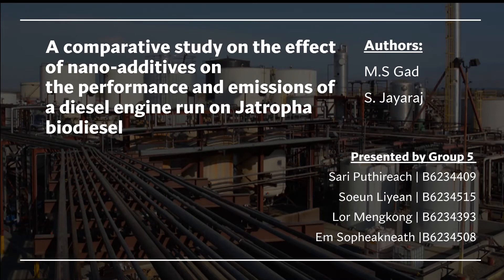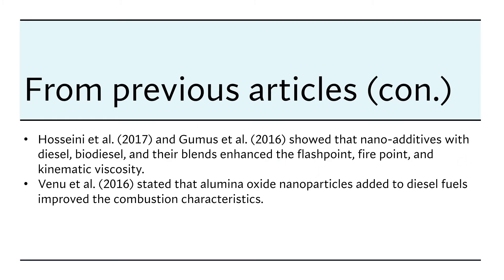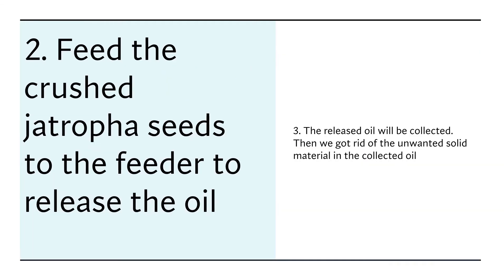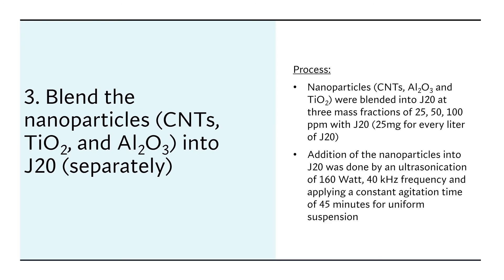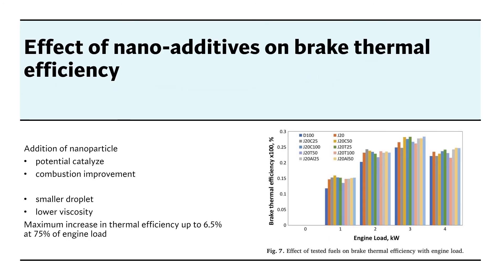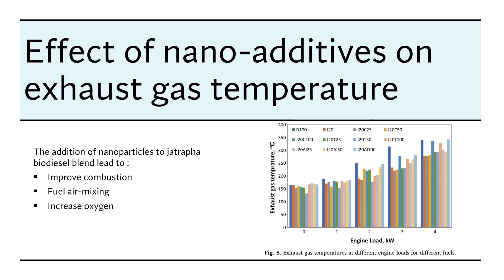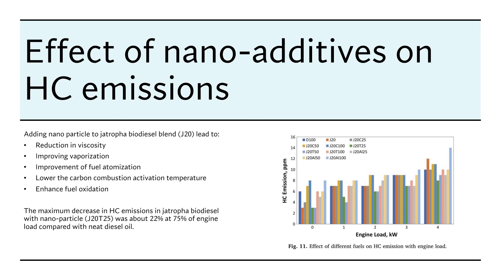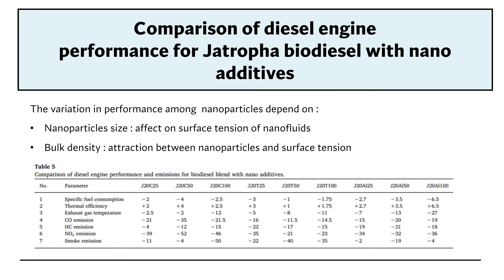A group presentation of comparative study on diesel engine using Jatropha fuel with nanoparticles.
"A comparative study on the effect of nano-additives on the performance and emissions of a diesel engine run on Jatropha biodiesel " ( Authors : M.S Gad and S.Jayaraj)